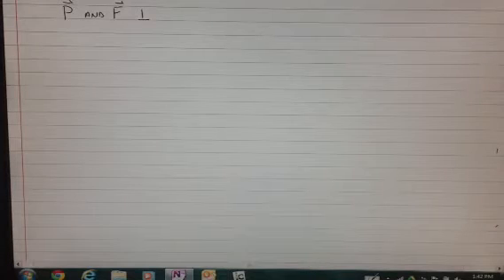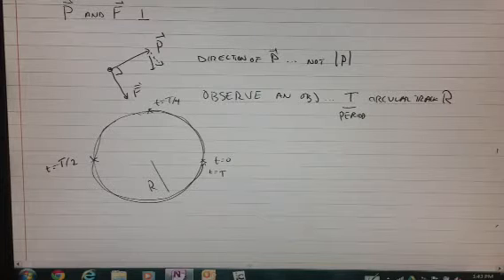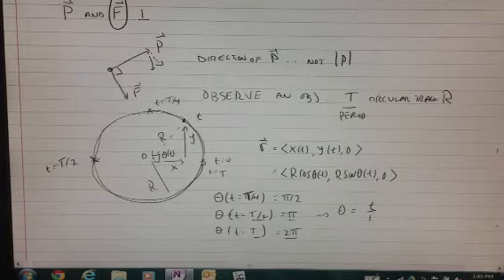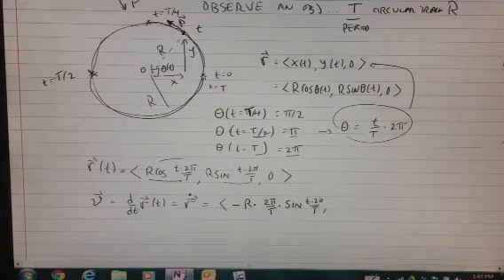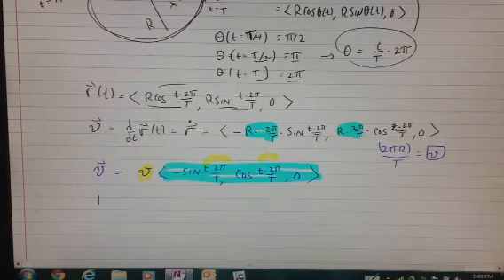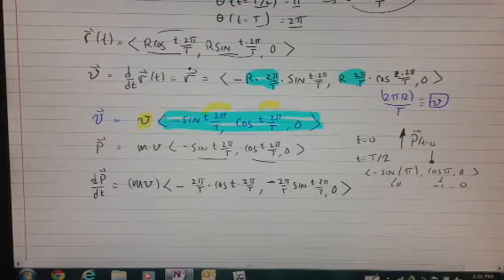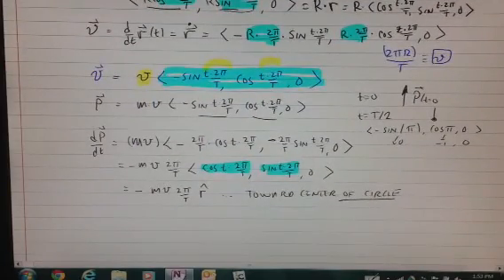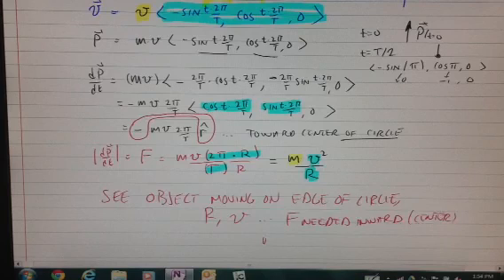Force perpendicular to P